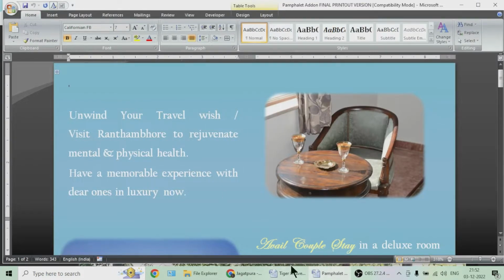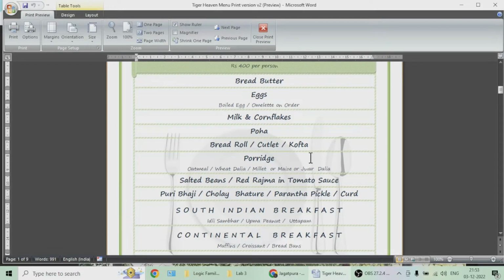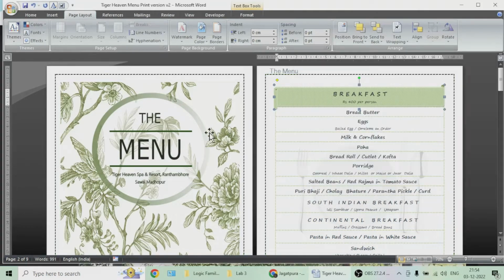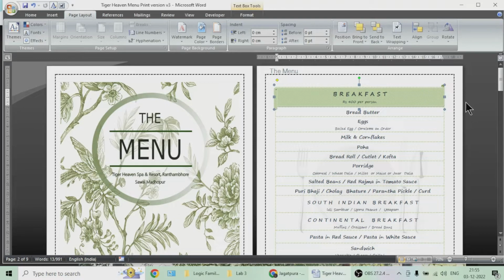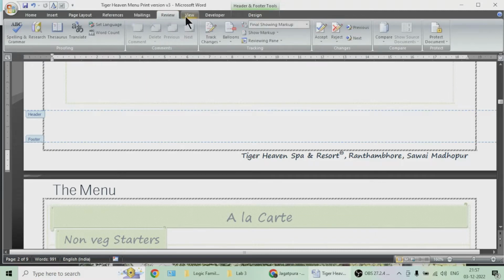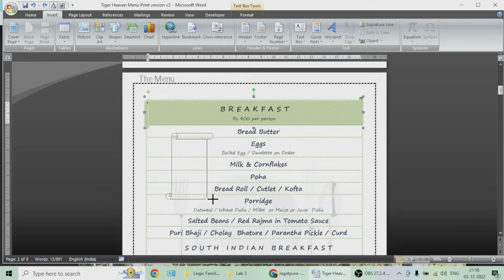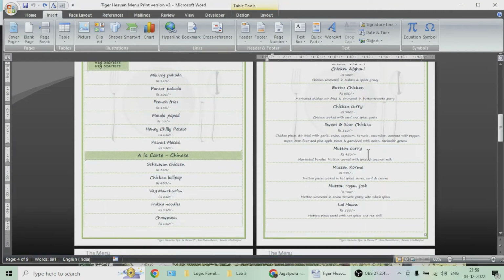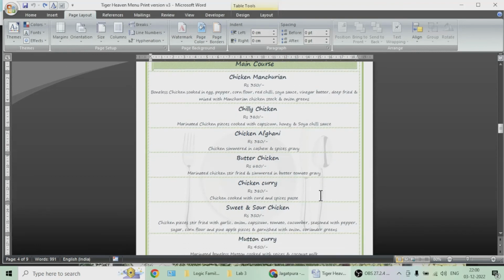Computer Lab 4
Make Cards, Menus, pamphlets, flyers, brouchures, invitations with word.
Such sample project works have been shared int his video.